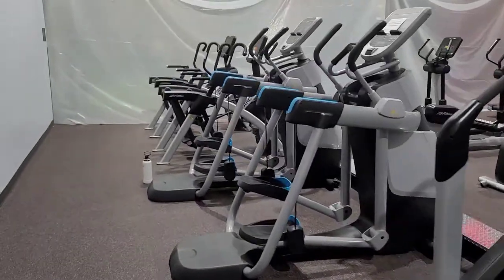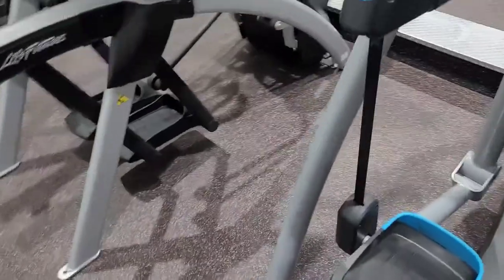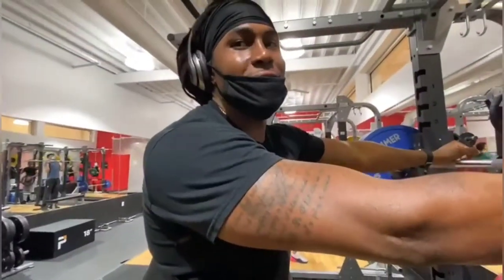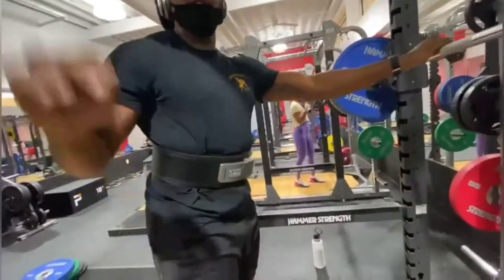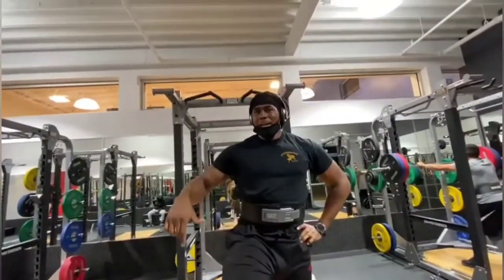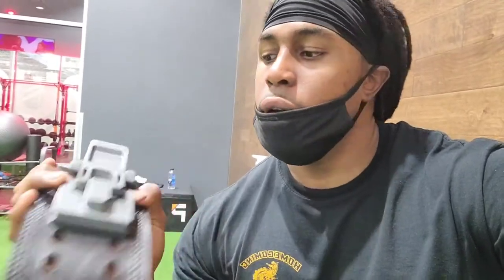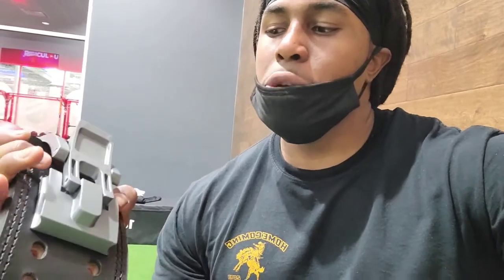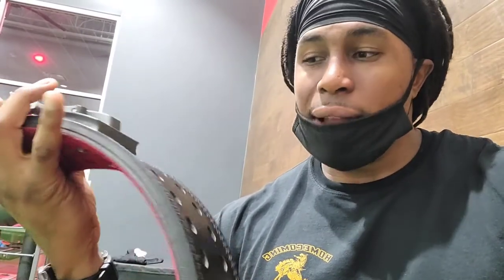FIRST WORKOUT WITH THE SBD BELT!!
working out with the sbd belt for the first time